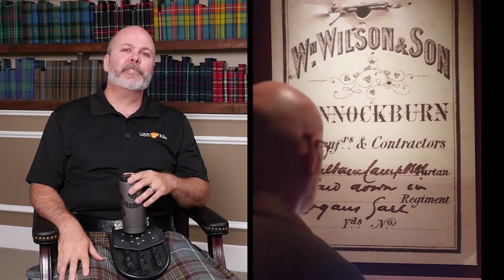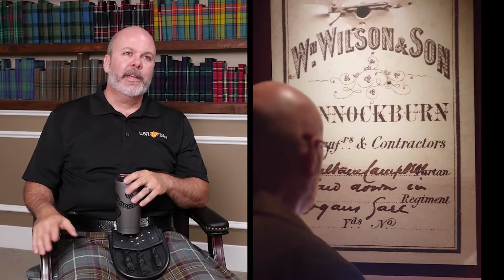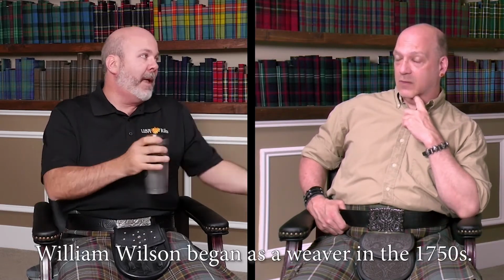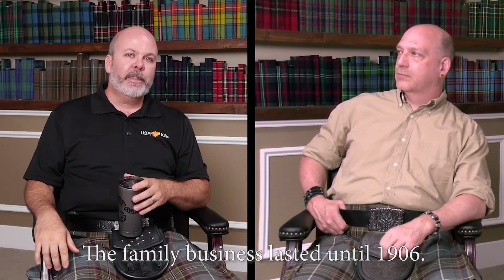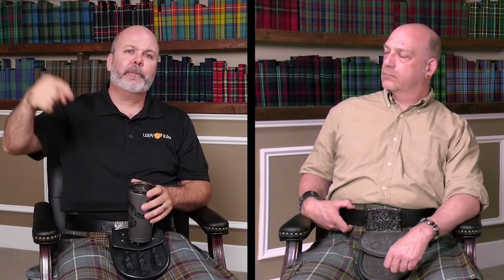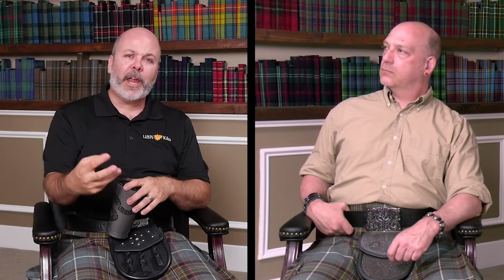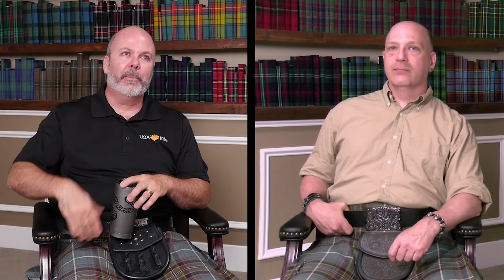Why is a Wilsons of Bannockburn Tartan Special?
Who were the Wilsons of Bannockburn?
Why were they so important to the traditions of Scottish Highland Dress and the kilt?
Can you still get a Wilsons of Bannockburn style tartan today?